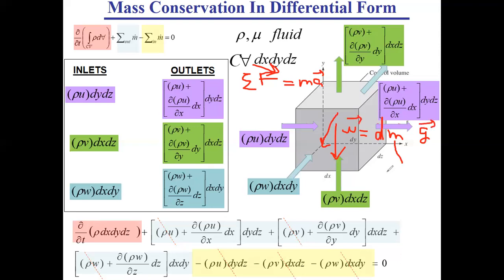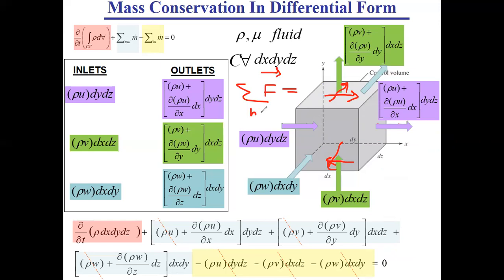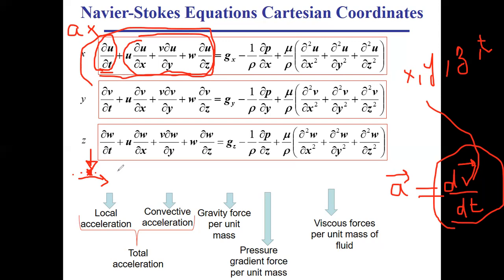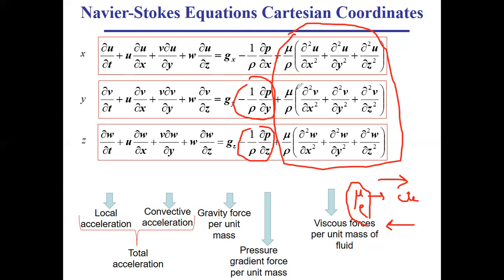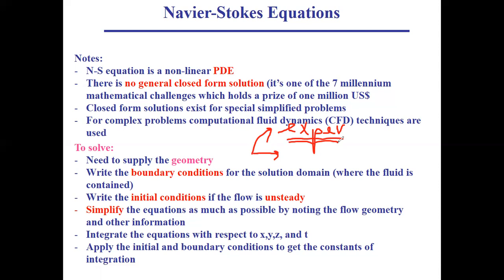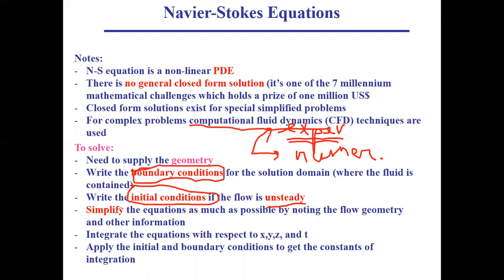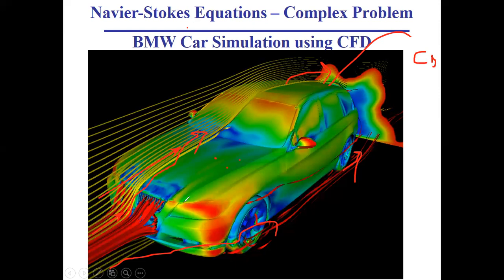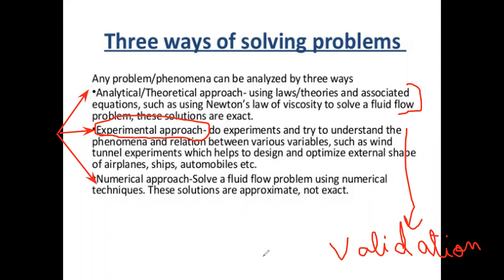Introduction - Part 2